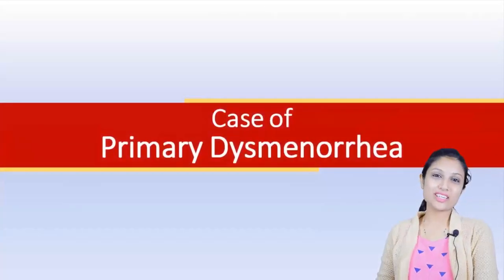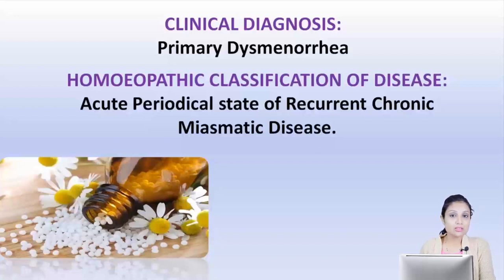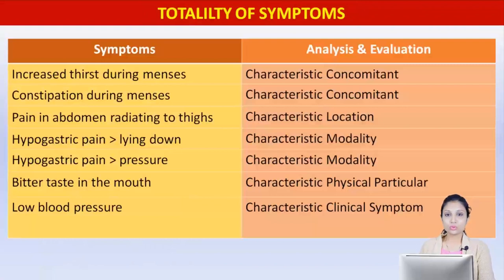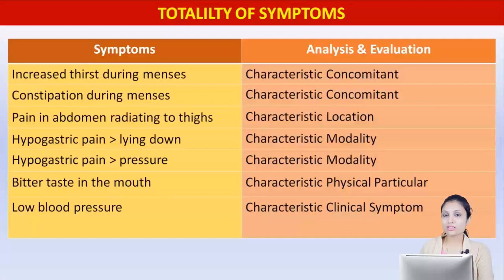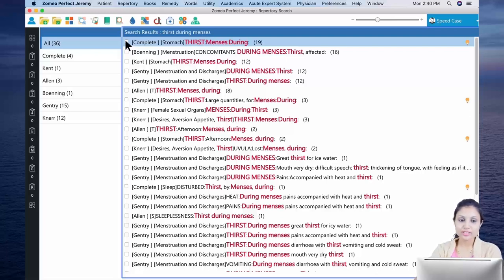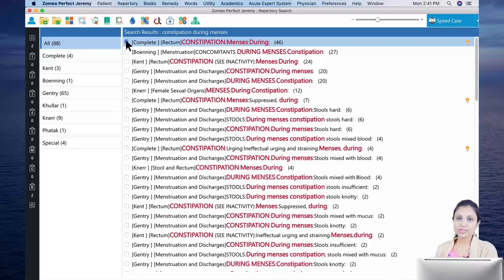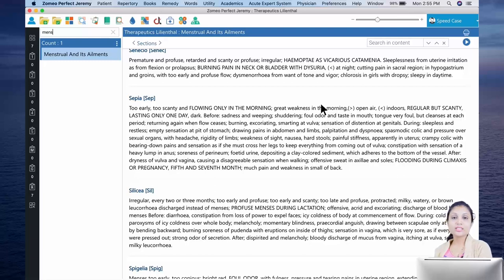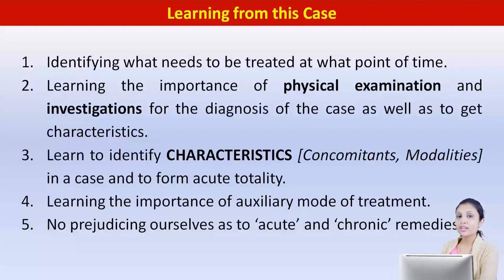Zomeo Homeopathy Software: Case of Primary Dysmenorrhoea: ZOMEO CLASSROOM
Primary Dysmenorrhoea is one of the most common gynaecologic complaints in young women which affects approximately 40-70% of women of reproductive age, with 10% of women describing severe symptoms.

Watch this case where you will be enlightened regarding the approach of such cases as well as finding characteristic concomitant and modality to form a totality. Also, see the repertorization using Zomeo Homeopathy Software.

Enroll free to ZOMEO CLASSROOM - our weekly case discussion using Zomeo Homeopathy Software.